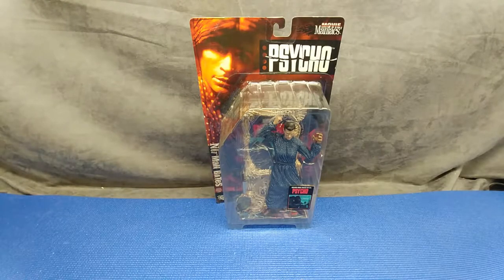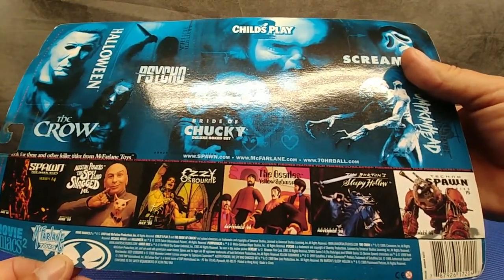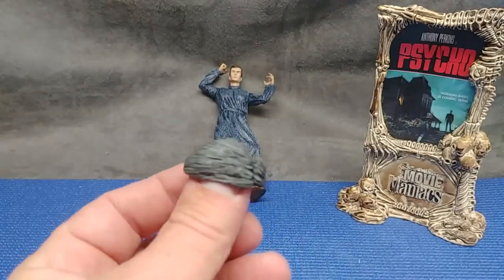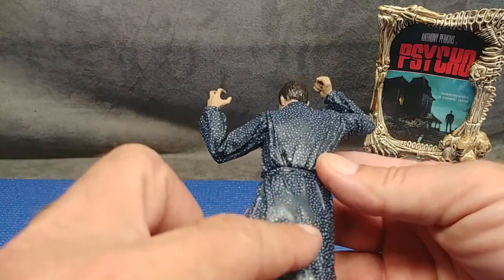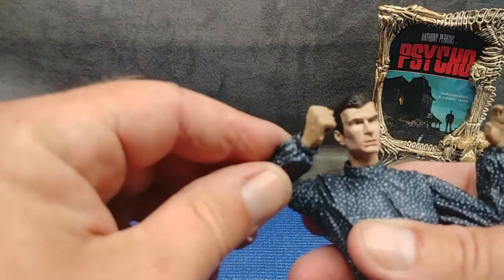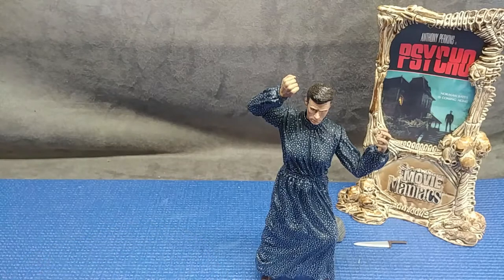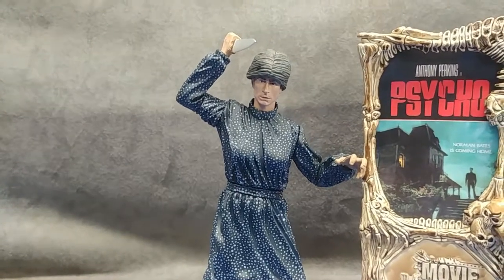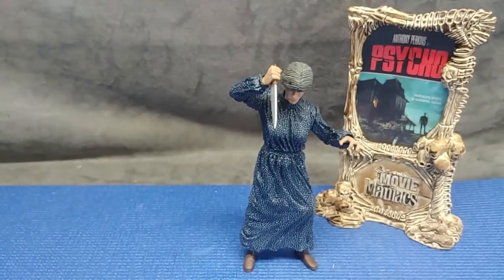A look Back! McFarlane toys Movie Maniacs PSYCHO.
McFarlane toys Movie Maniacs PSYCHO.